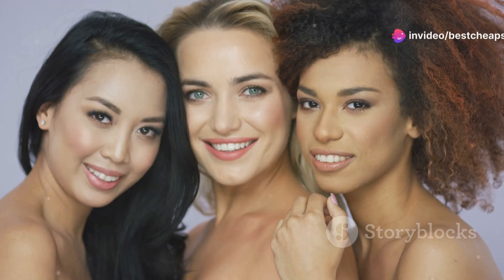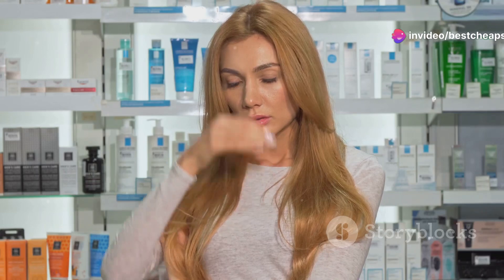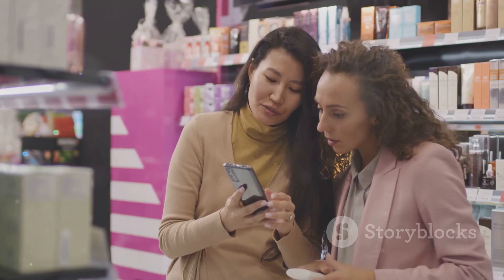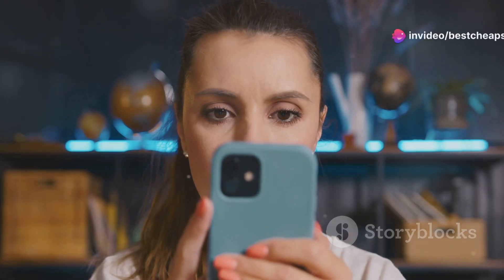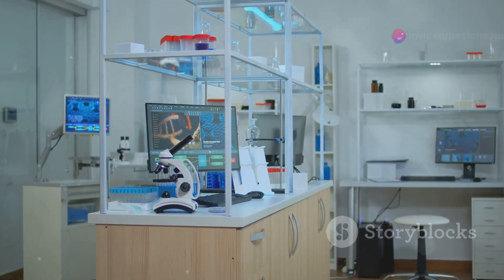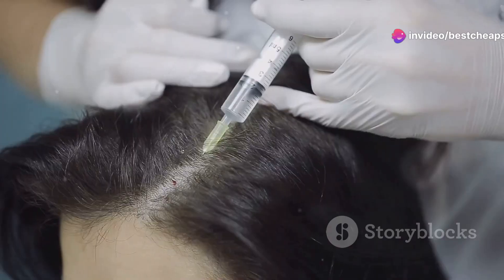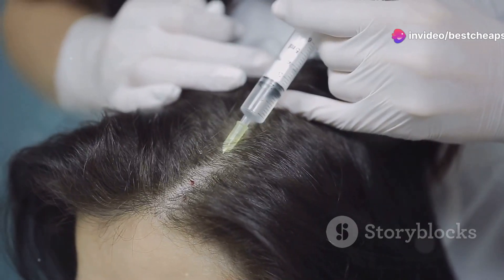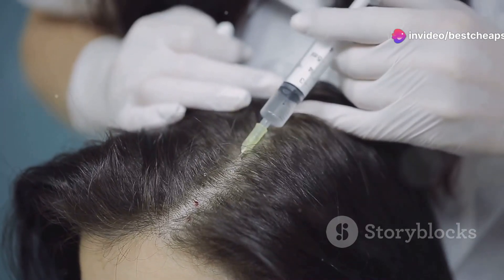Growband Pro by @Hairguard: The Truth Revealed!